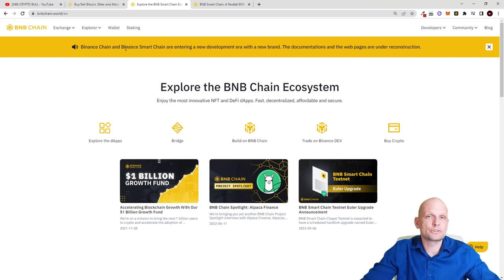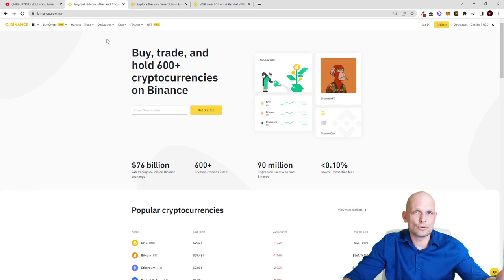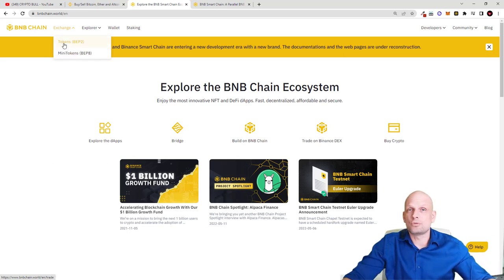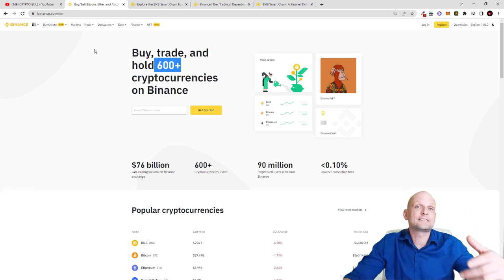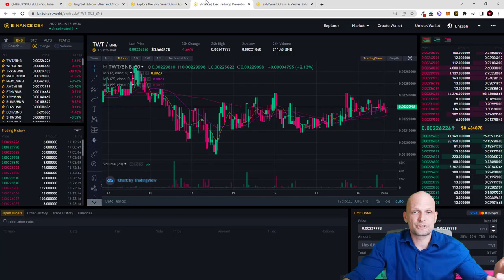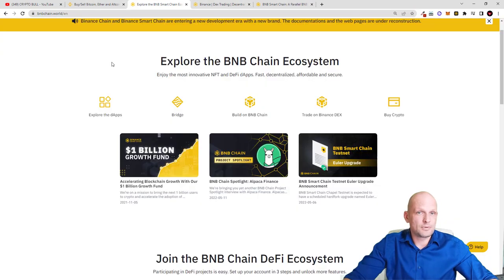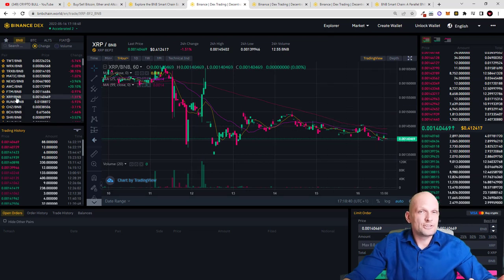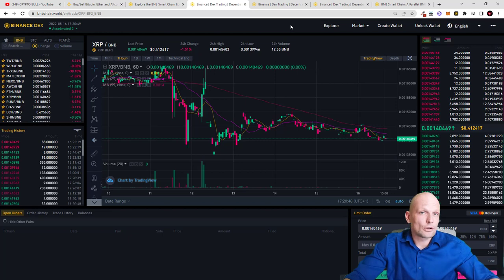BINANCE DEX VS BINANCE!?!